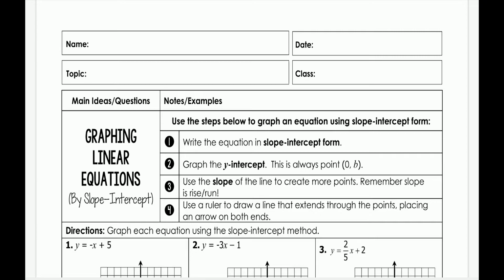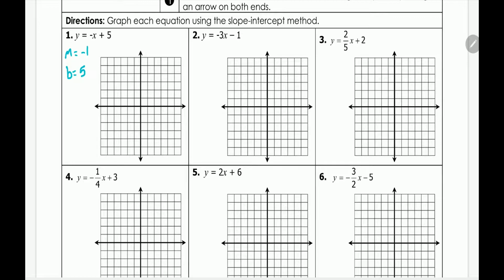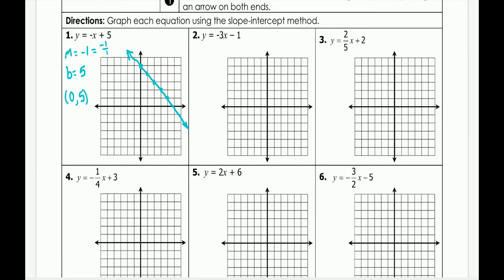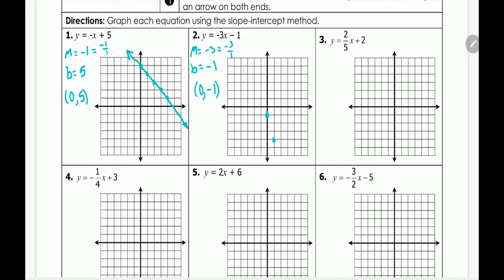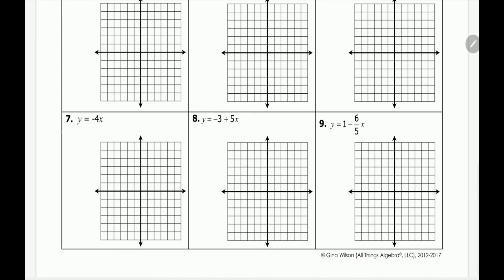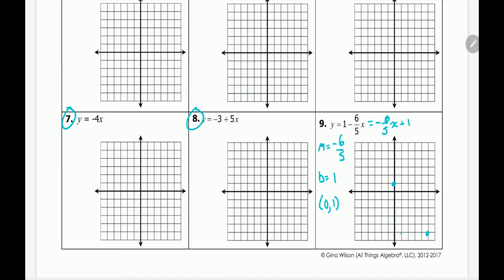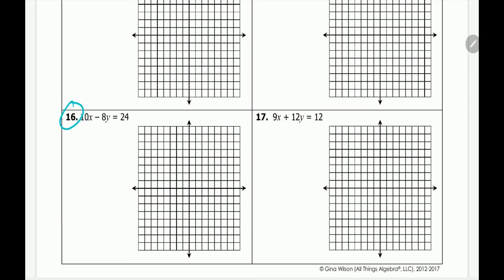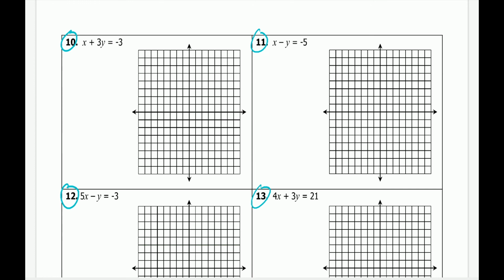Graphing by Slope Int Form Notes